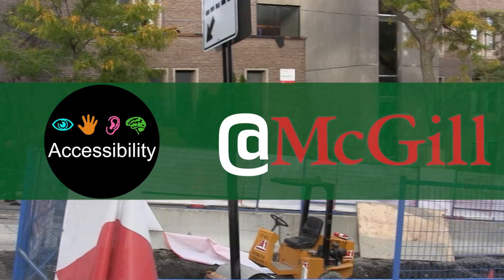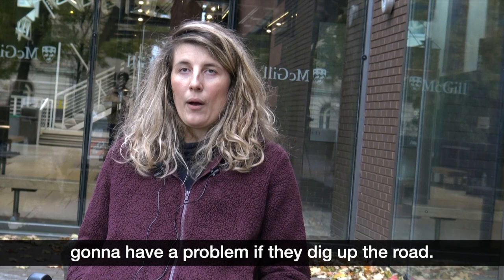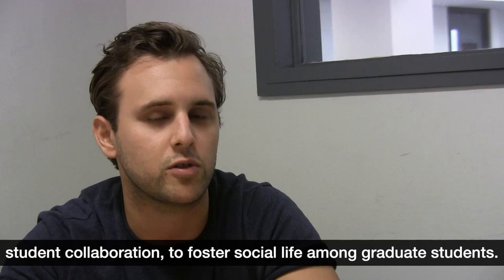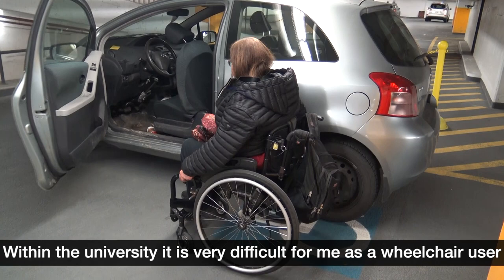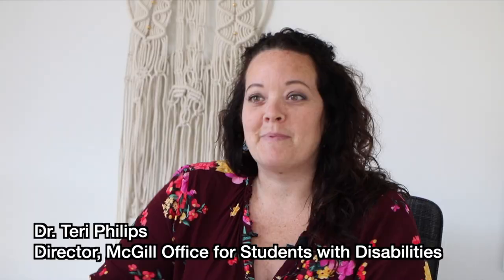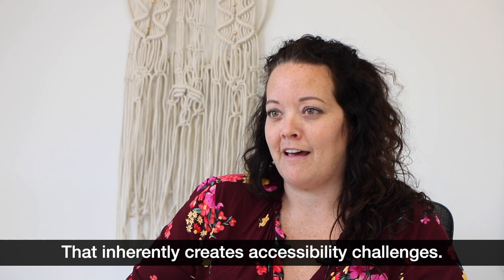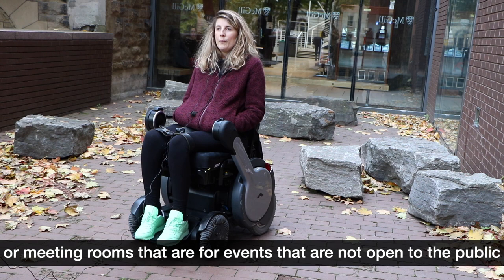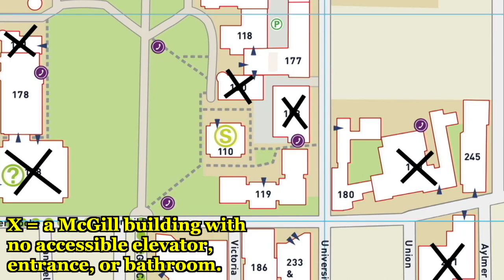Accessibility at McGill: Challenges and Solutions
This short documentary discusses McGill University's lack of training or guidelines for construction sites on campus; negligence to install accessible elevators, ramps or automatic doorways in many of its 'historical' buildings; and open discrimination towards students with disabilities. These are long-standing and persistent problems that need to be addressed.

Thank you to Stephanie Chipeur, Dr. Yolanda Muñoz, Tim Hadjis and Teri Philips for interviewing for this video.

Music featured:
Henry Wu - Boards and Skins
Ezra Collective - Pure Shade
Nubia Garcia - When We Are